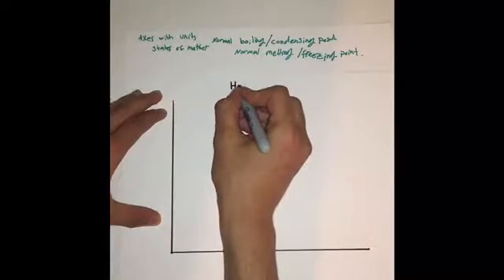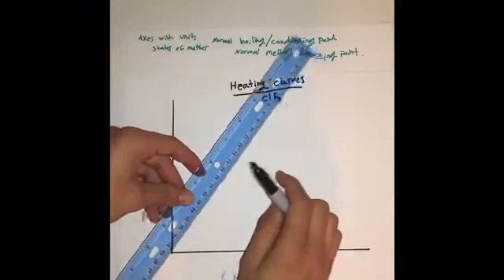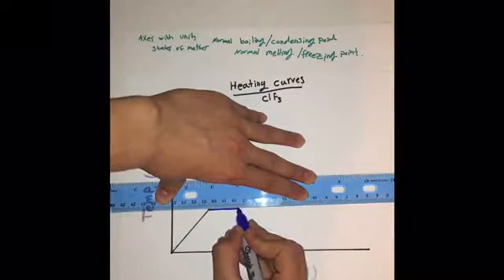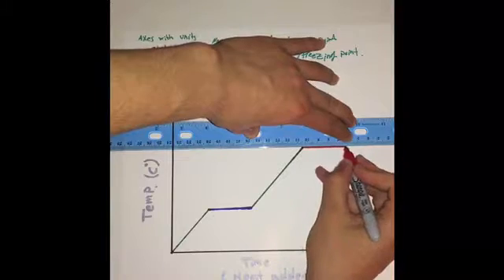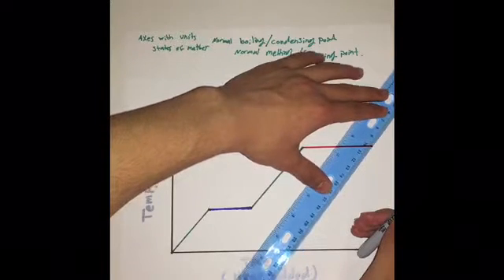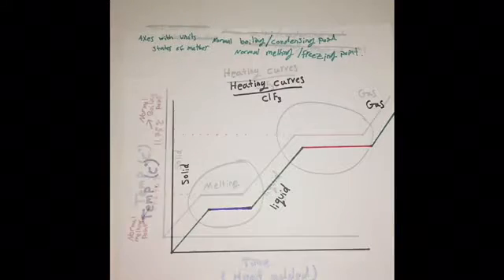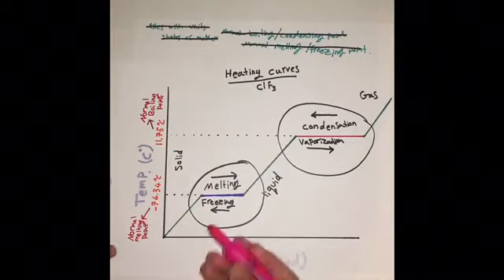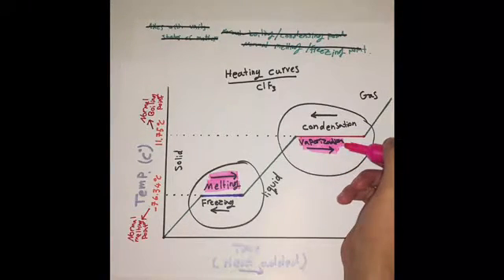Chemistry project(heating curve) - mohammad hamed